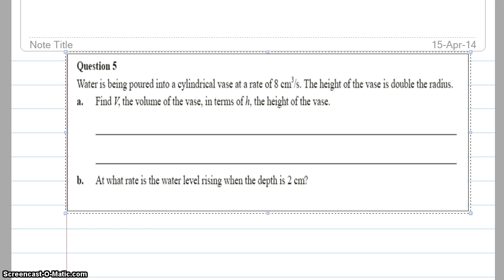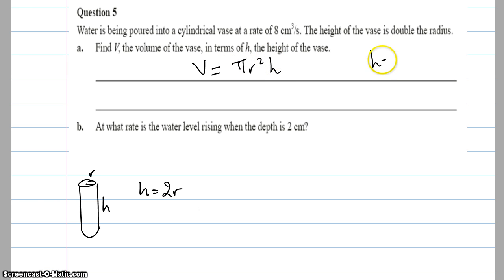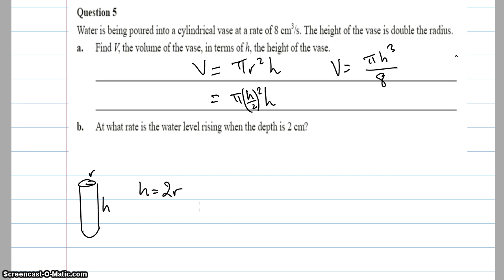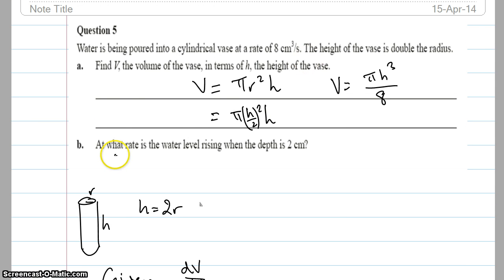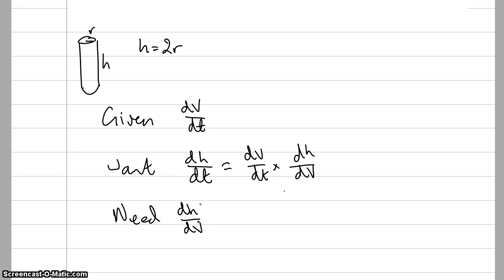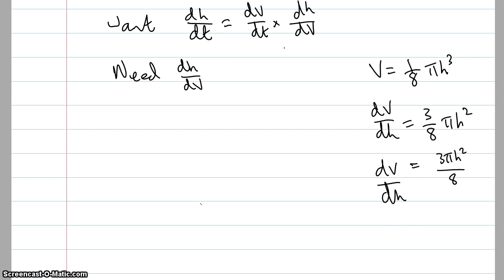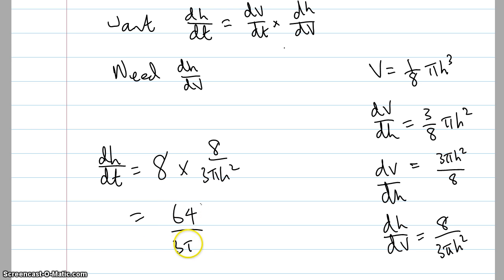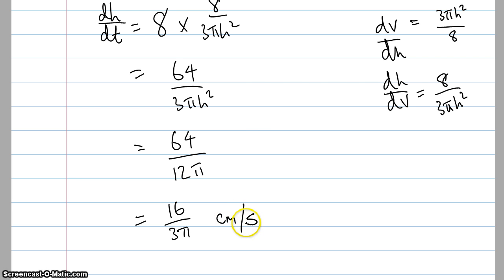Related Rates (Ch 6-6 part 2)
9th video in the applications of calculus series